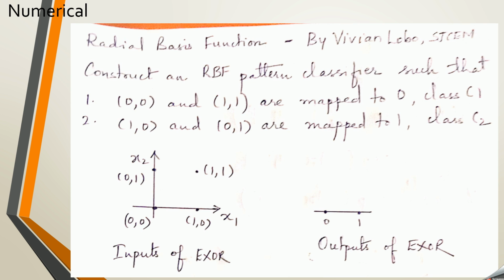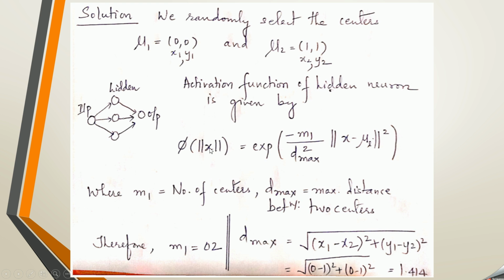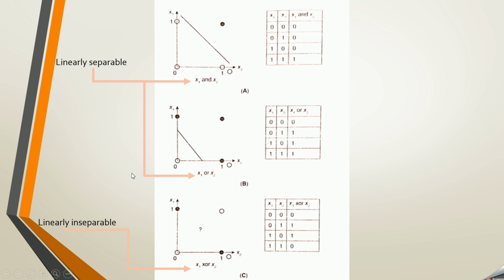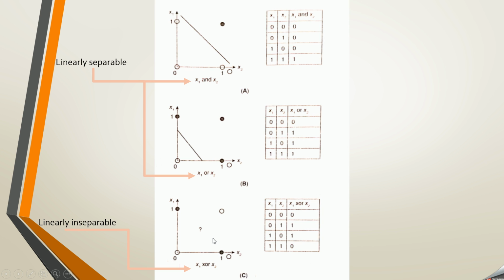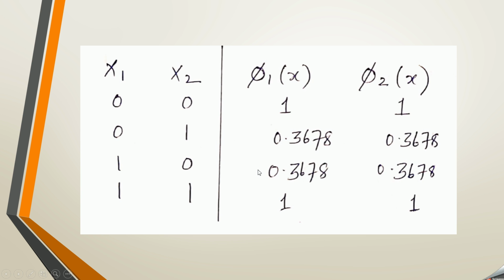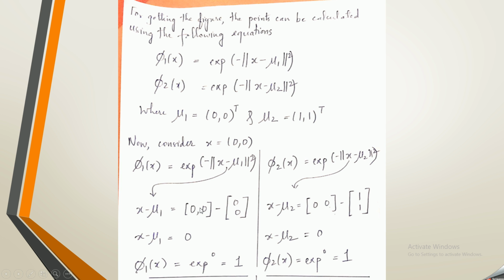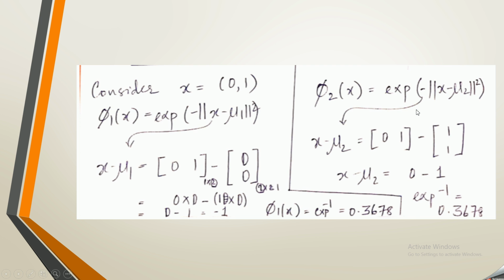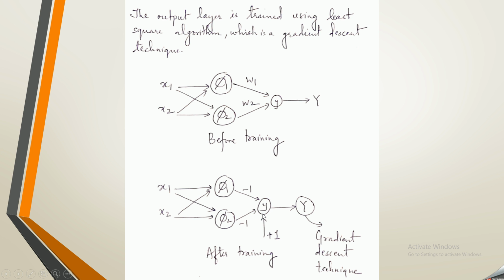Radial Basis Functions | Numerical